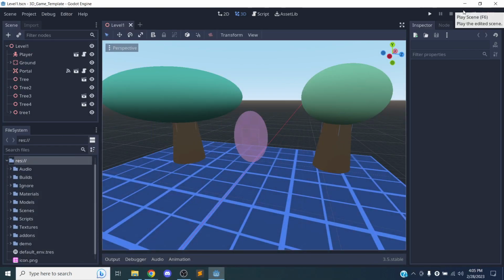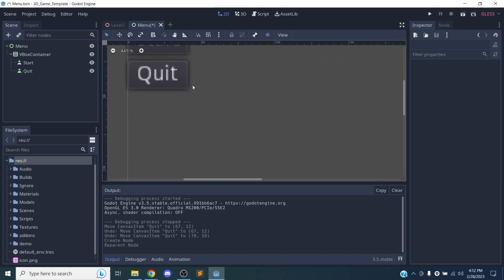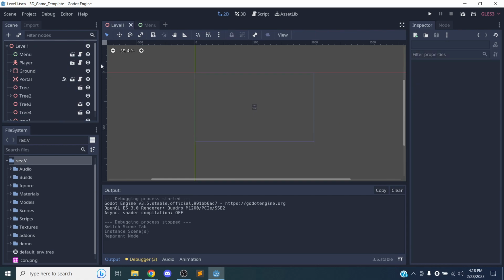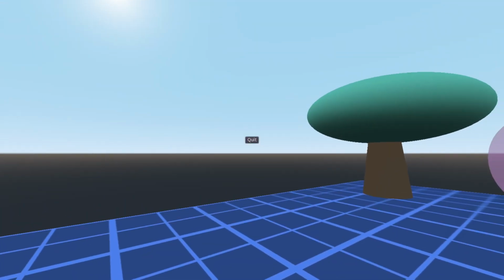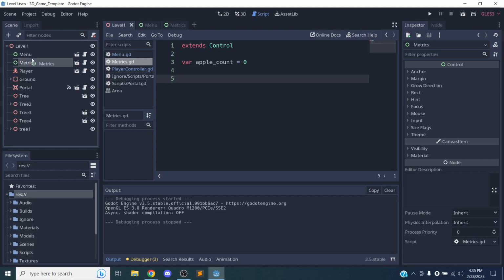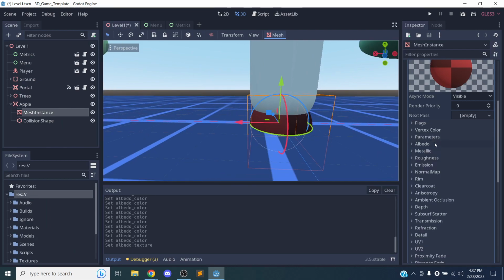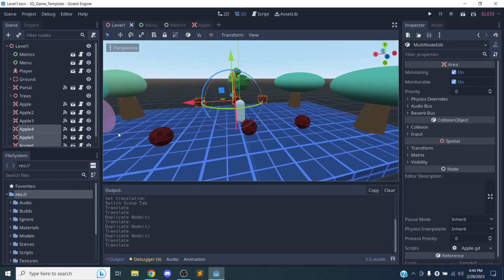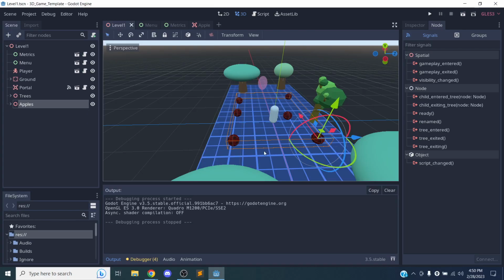User Interface and Collecting Items ~ MEA 300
This video covers adding UI elements in Godot and connecting them to items in the scene.

Some of the audio is missing, I must have accidentally muted the computer during the demo.  I will record over it when I get a chance.